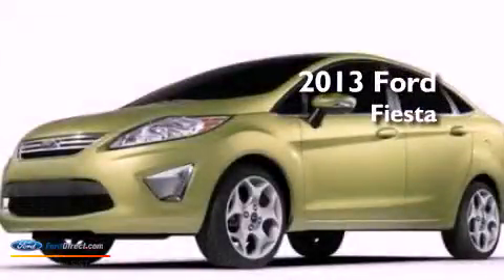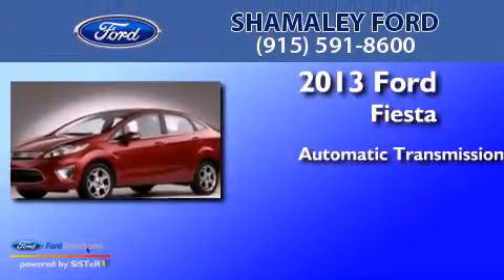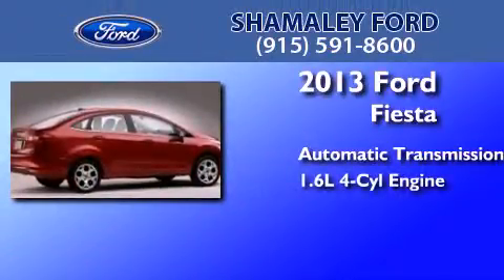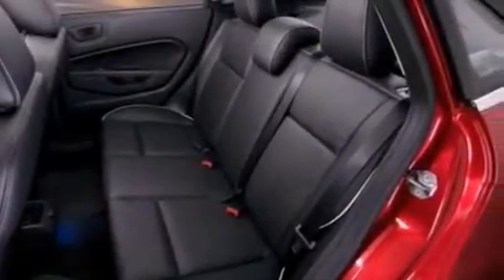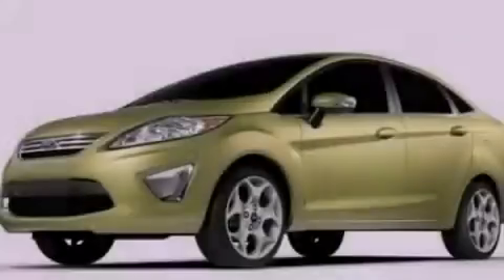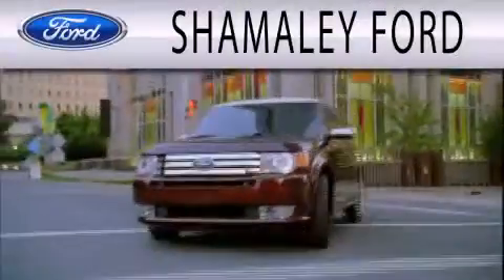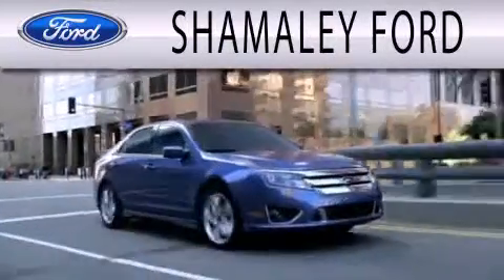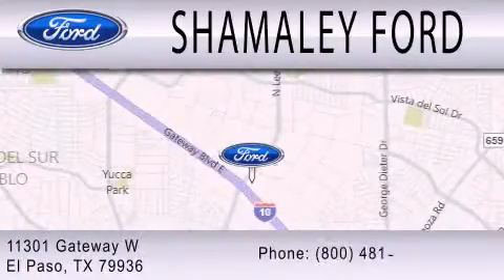2013 FORD FIESTA El Paso TX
Year : 2013
 Make : FORD
 Model : FIESTA
 Engine : 1.6L I4 16V MPFI DOHC
 Trans . : 6-SPEED AUTOMATIC
 Exterior : TUXEDO BLACK METALLIC
 Miles : 10
 Interior : CHARCOAL BLACK
 Stock : DM194079